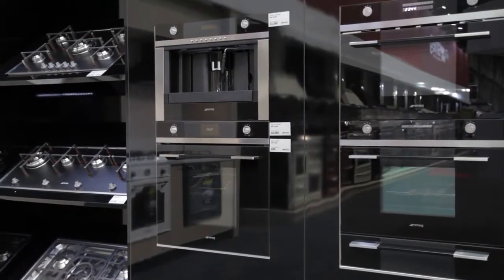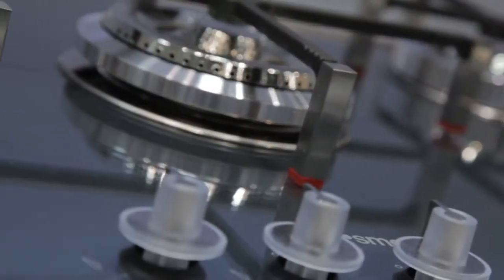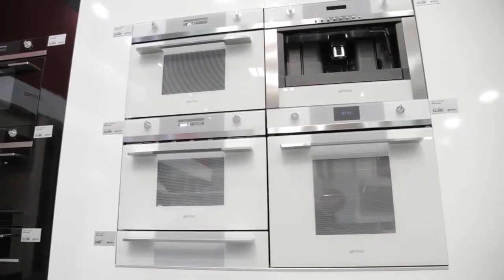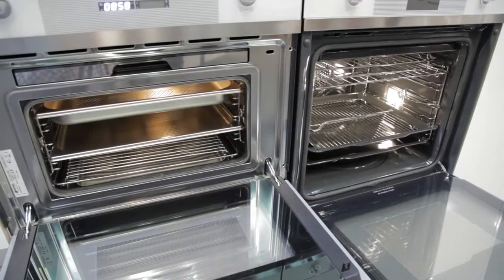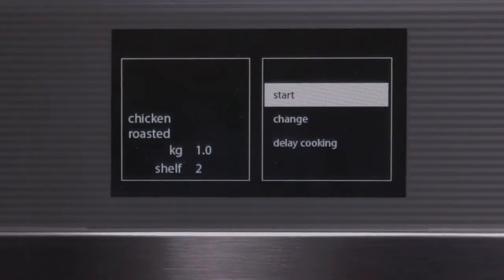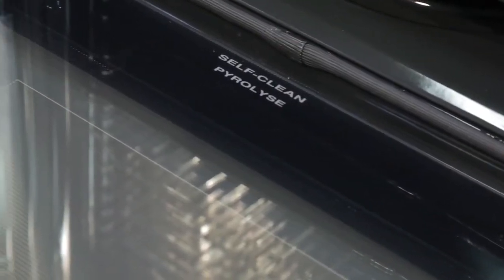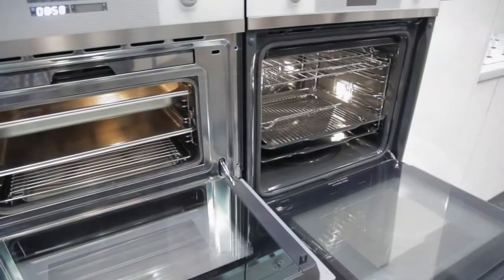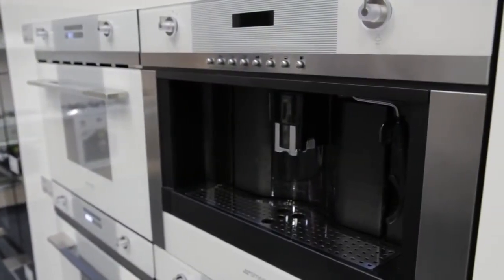Smeg - LINEA Series - XAMMAX